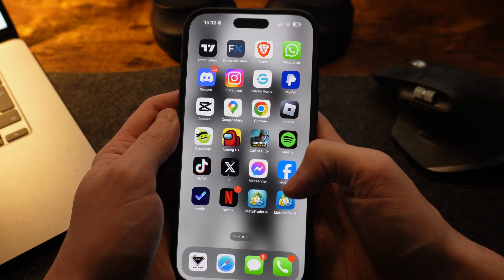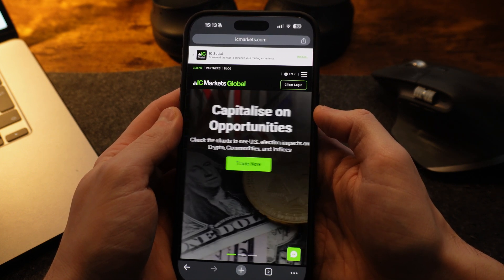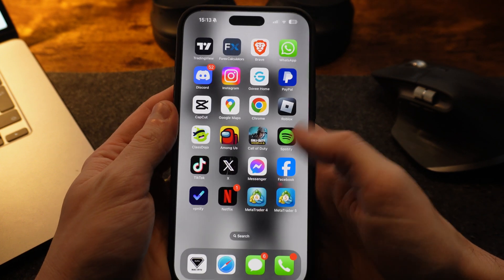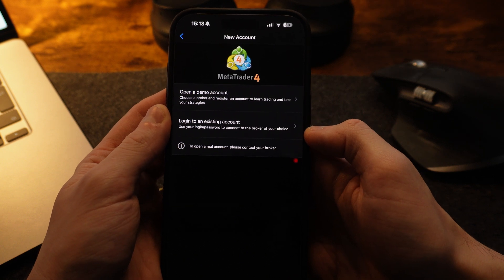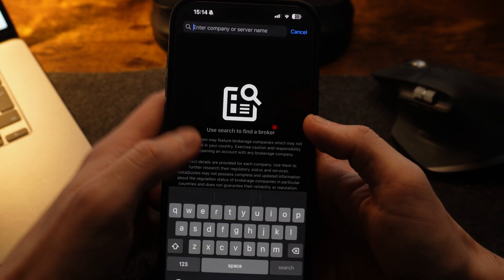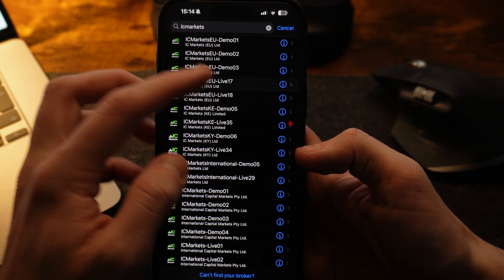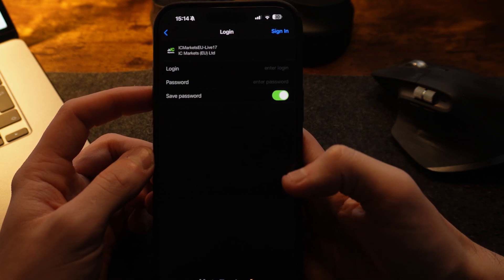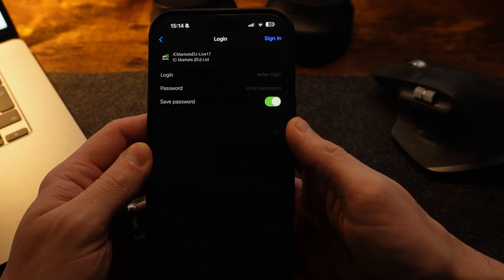How to Create Real Metatrader 4 Account? MetaTrader 4 Real Account Sign Up & Registration 2024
Want to know How to Create Real Metatrader 4 Account? MetaTrader 4 Real Account Sign Up & Registration 2024 - In this video, I show you how you can create a real metatrader 4 account in 2024.